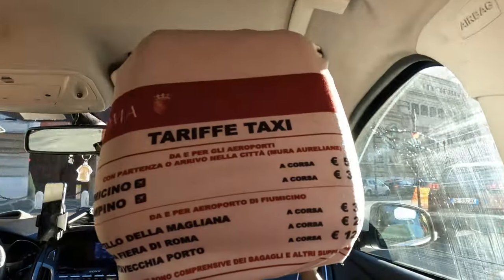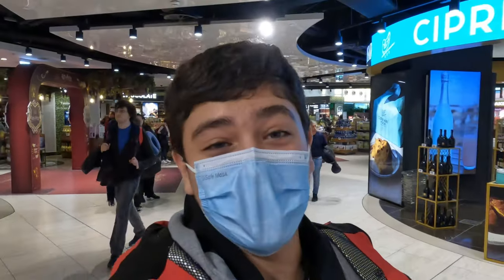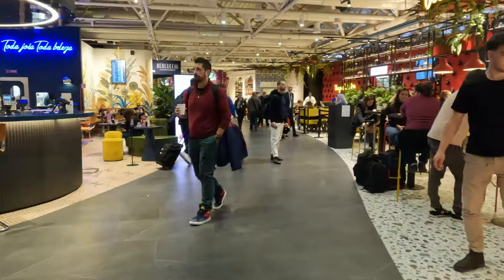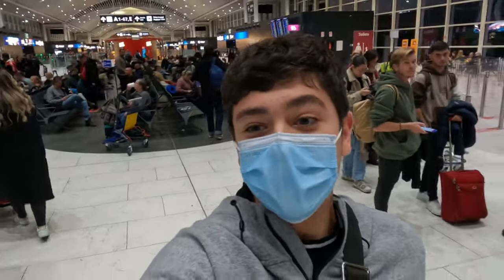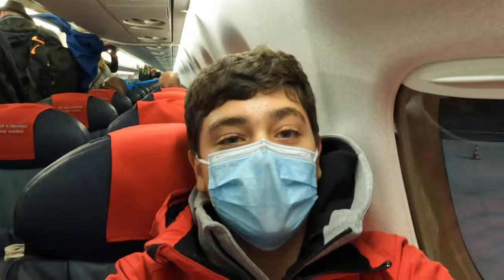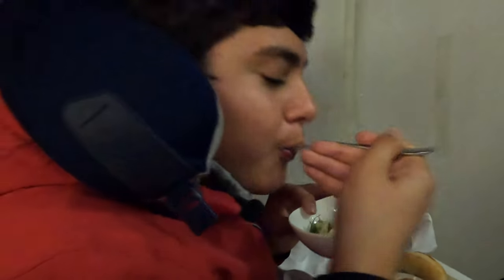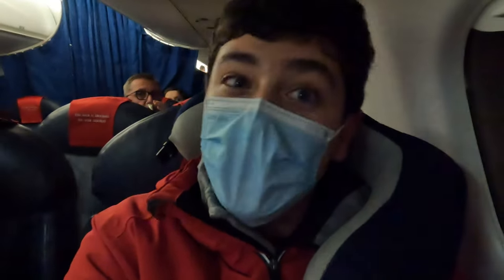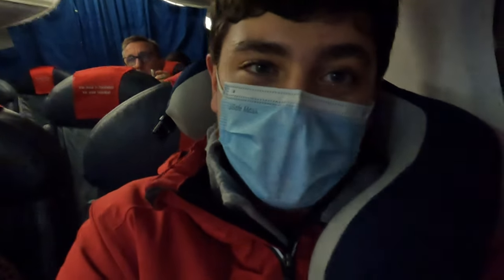DANGEROUS LOT Polish Airlines - Rome to Bucharest Embraer 190 Full Trip Review & Report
Beware of LOT Polish Airlines: The New Ryanair. Today, I'm flying business class onboard LOT Polish Airlines. I had already flown with them to Rome with a positive experience, although today, my flight was one of the worst I have taken. From 'technical issues' onboard with little explanation as to what happened, unprofessional staff, and delays, LOT Polish Airlines MUST improve their service and crew training.
Flight:
Date: 16/12/2023
Flight: FCO - OTP Via WARSAW
Aircraft: Embraer 190

Please enjoy this tripreport!